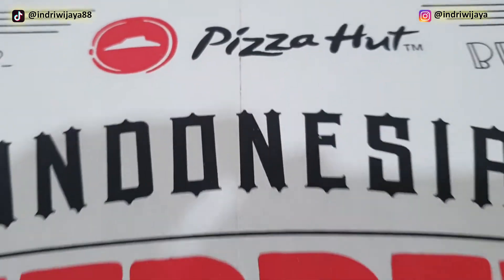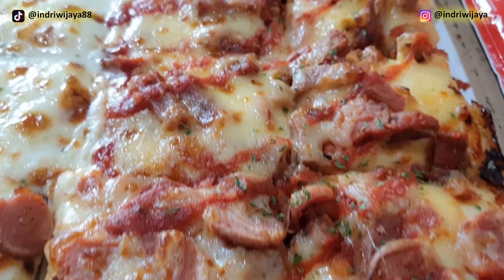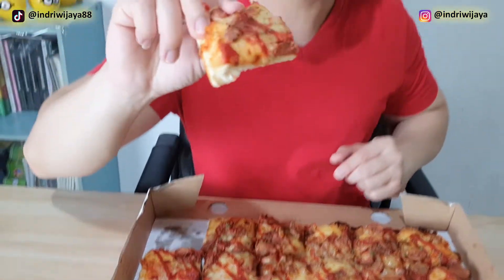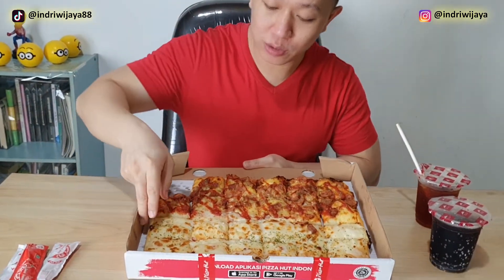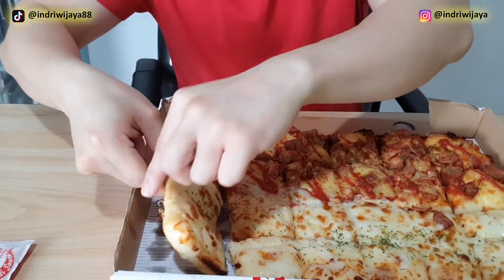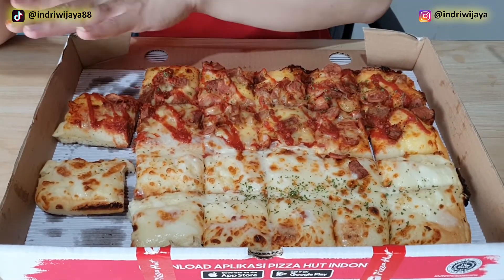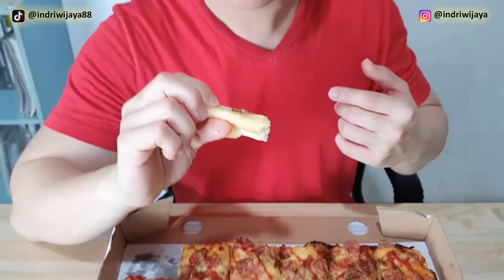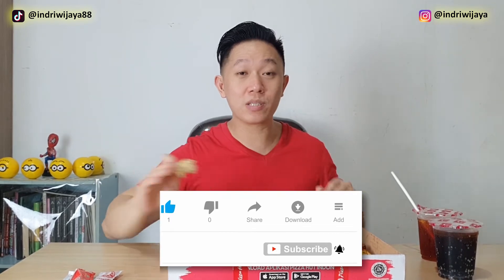Cobain Pizza Hut edisi Kemerdekaan RI 76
Bagi pencinta Pizza wajib cobain pizza edisi kemerdekaan Indonesia yang ke 76 tahun di Pizza Hut Indonesia, bisa pesan online di aplikasi Pizza hut Indonesia

Fitness, Kuliner dan Wisata